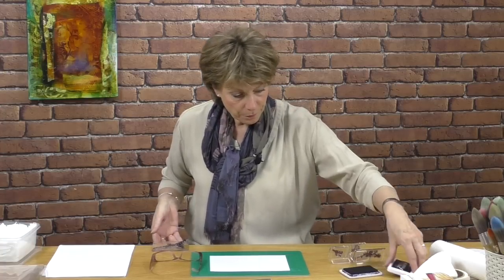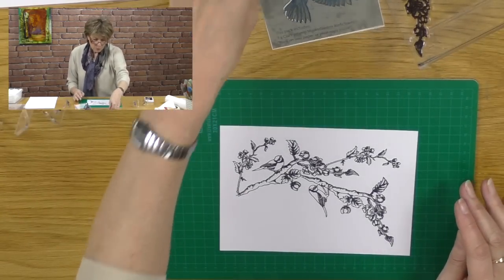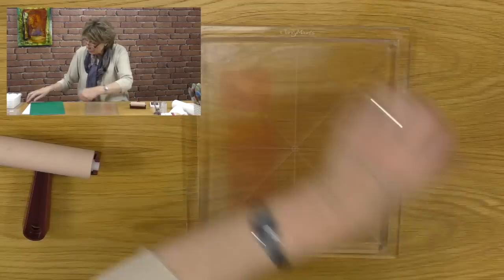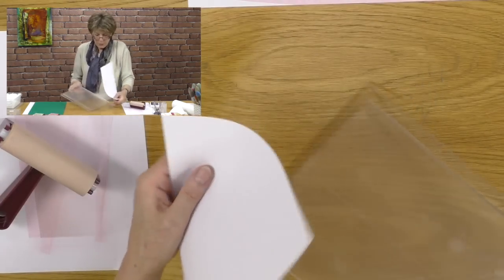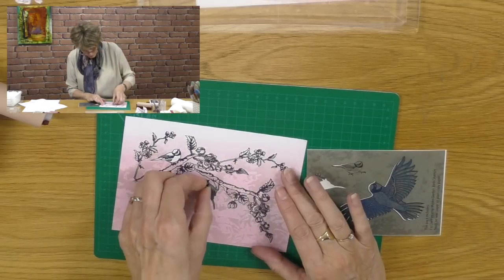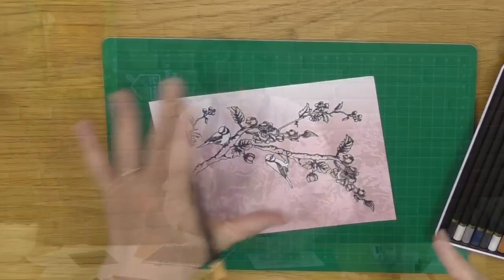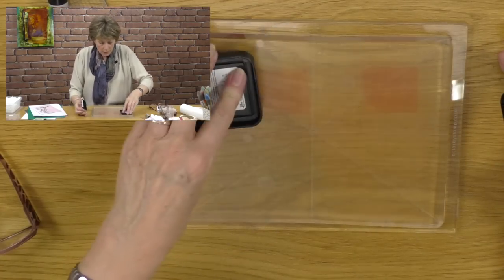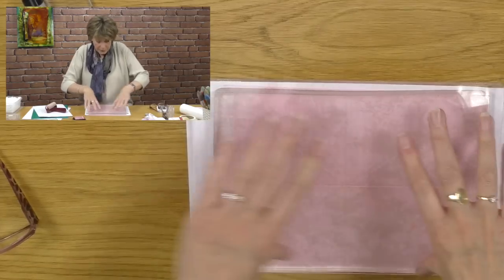Gel Press Plate How To - Blooming Tits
This weeks instalment has Gel Press Plate Printing, Stamping, Masking, colouring and background making. What more could you want?

Complete the project just like Barbara, by making sure you've got all the right kit.